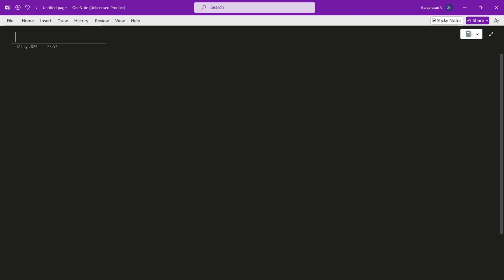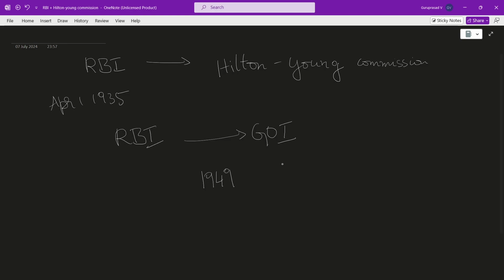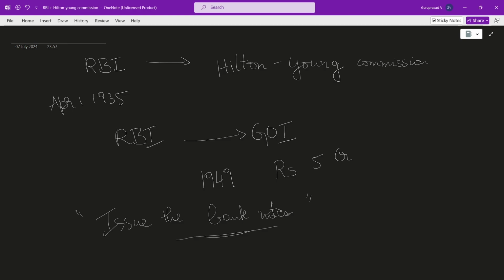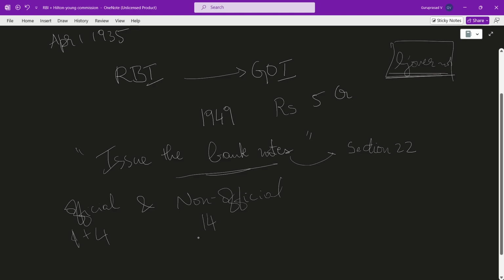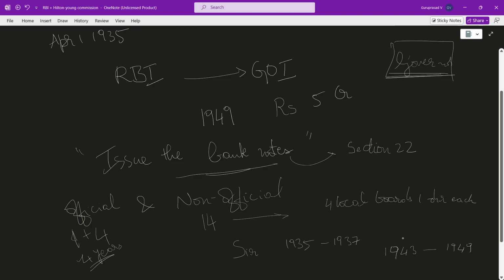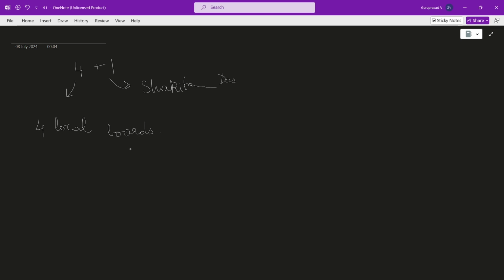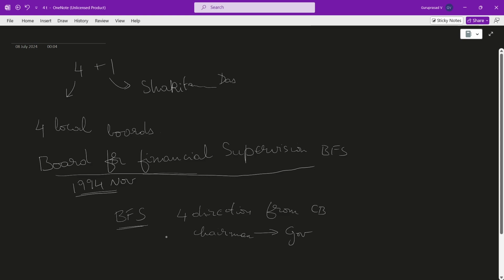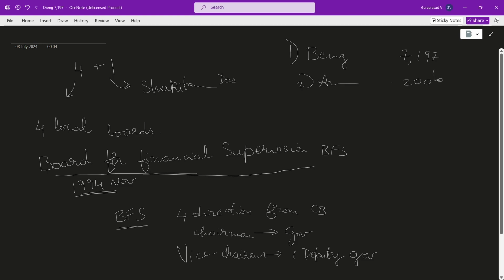Reserve Bank Of India